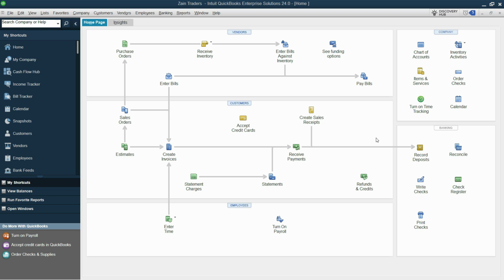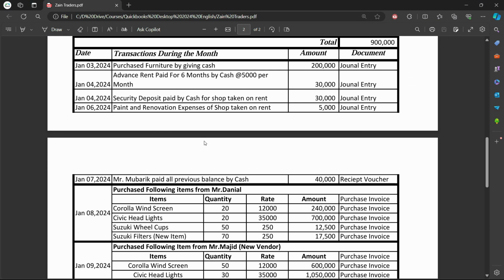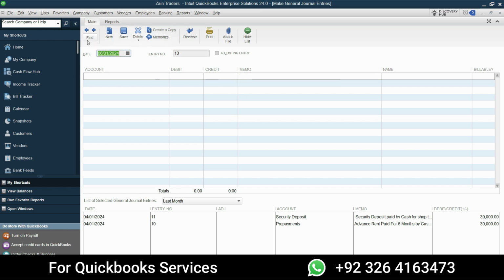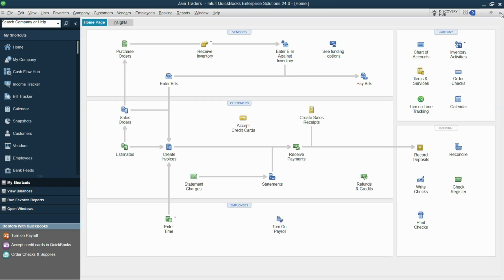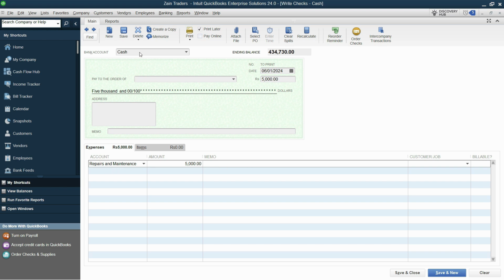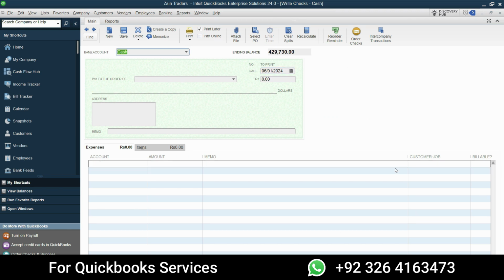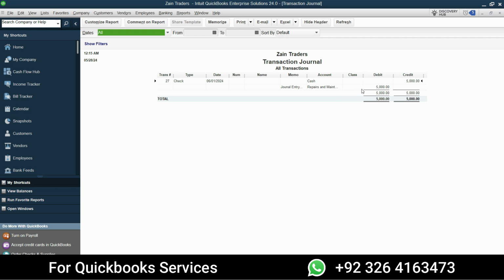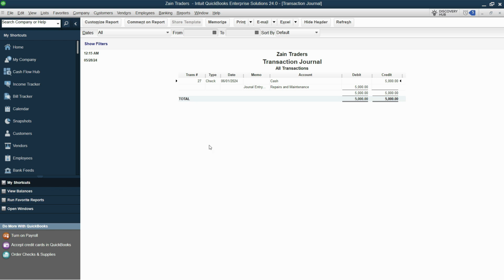How to Enter Transactions through Write Checks in QuickBooks Desktop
In this video, we'll guide you through the process of entering transactions using the Write Checks feature in QuickBooks 2024. Writing checks is a common way to record expenses and payments directly from your bank account. We'll show you step-by-step how to use this feature to accurately record your financial transactions. Whether you're paying bills, reimbursing employees, or recording other expenses, this tutorial will help you do it efficiently. Perfect for both beginners and seasoned QuickBooks users, this video will ensure your records are up-to-date and accurate. Follow along for clear and simple instructions.